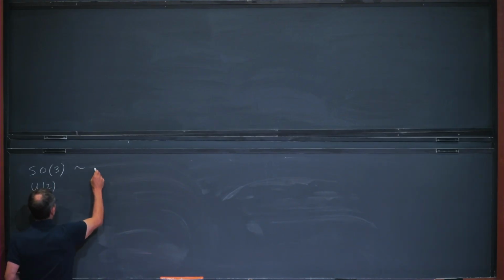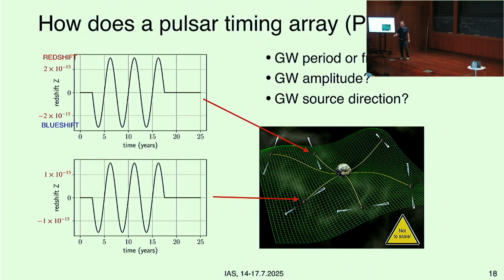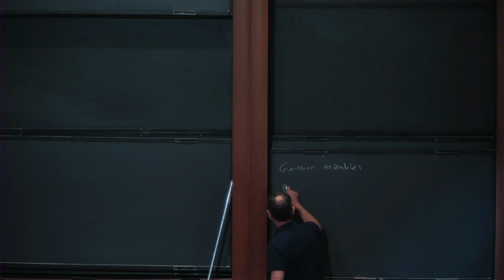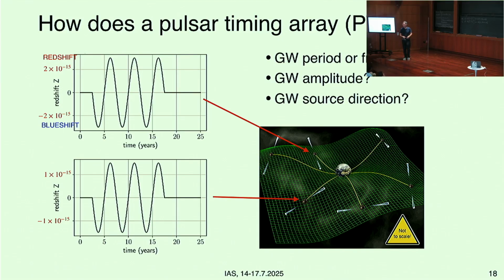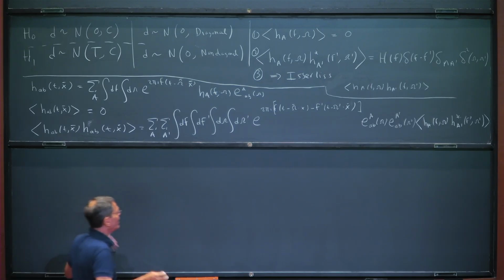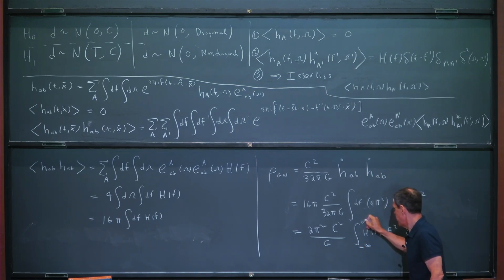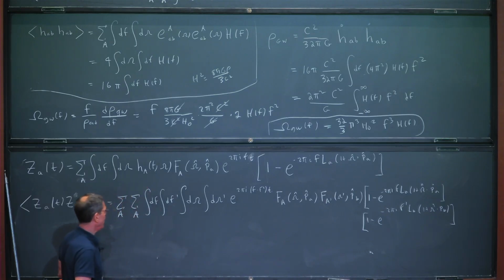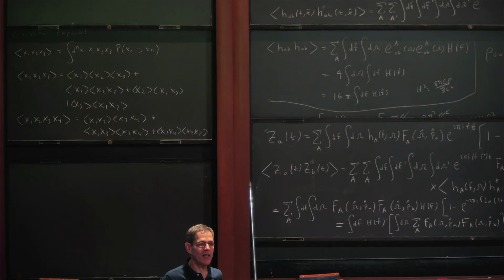The stochastic GW background and PTAs - Part 3 - Bruce Allen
Prospects in Theoretical Physics 2025

Topic: The stochastic GW background and PTAs - Part 3
Speaker: Bruce Allen